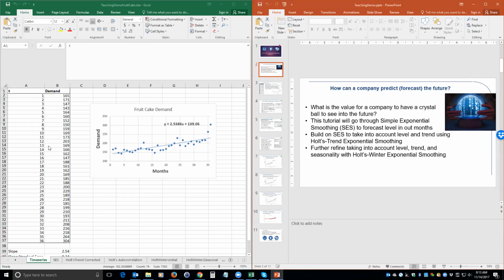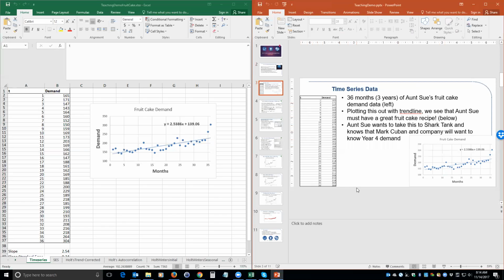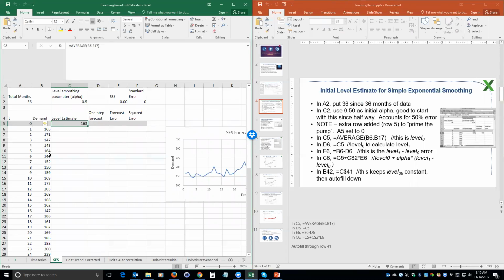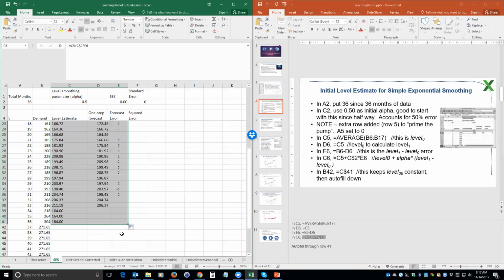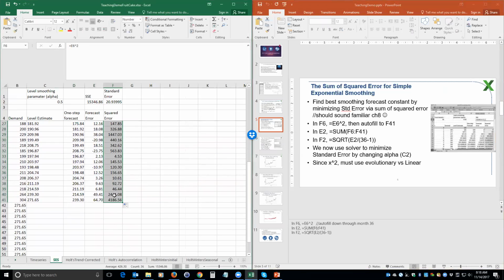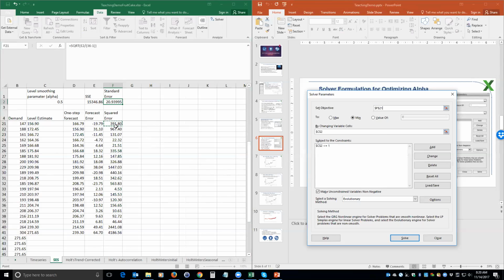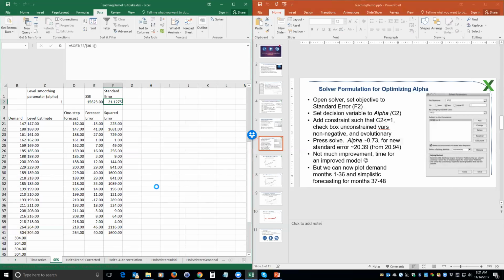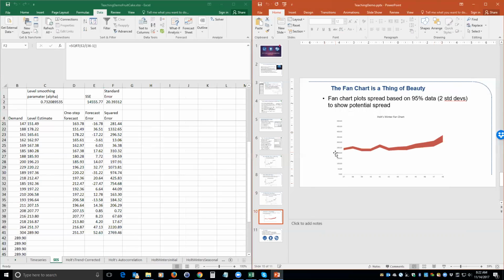20171114-CSIT123 Teaching Demo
Short video covering a Data Analytics example for MiraCosta College's CSIT 123 Intro to Applied Data Analytics course.